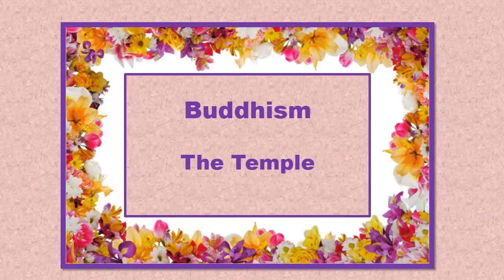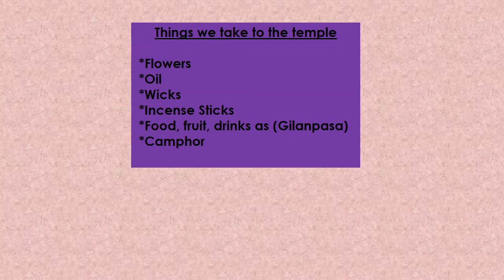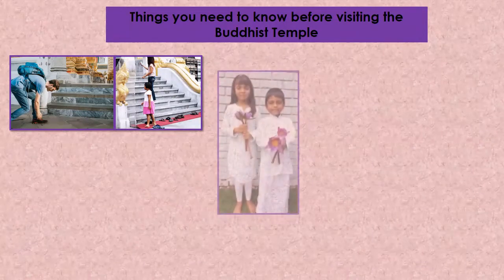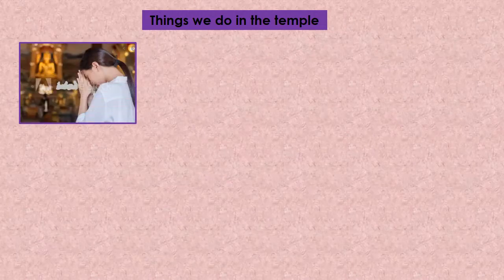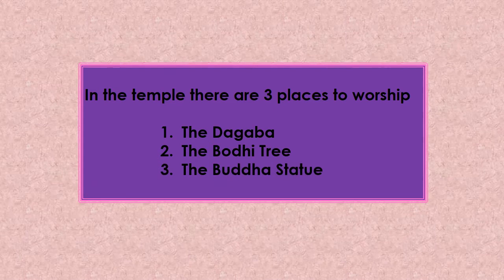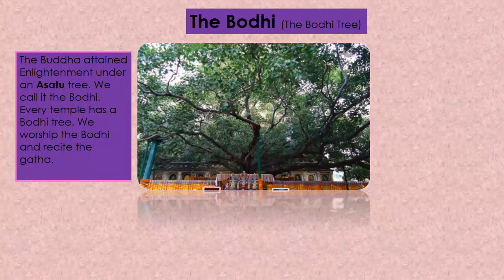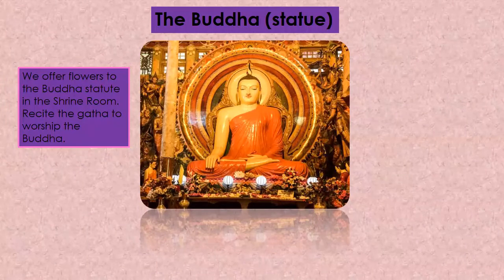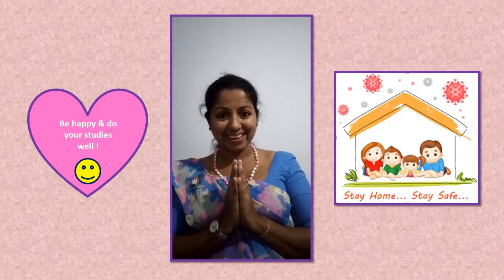The Temple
Things we take to the temple.
Things we do in the temple.
Three main places to worship
1. The Dagaba
2. The Bodhi Tree
3. The Buddha Statue
etc.